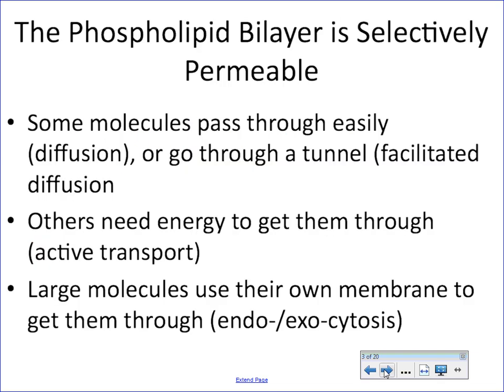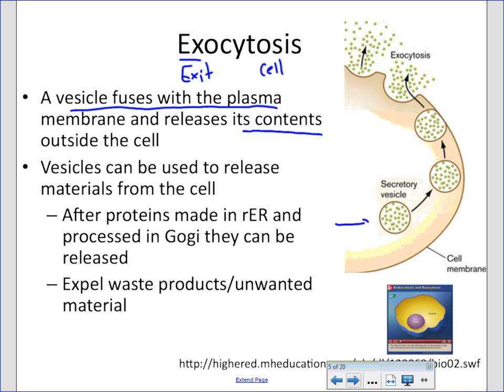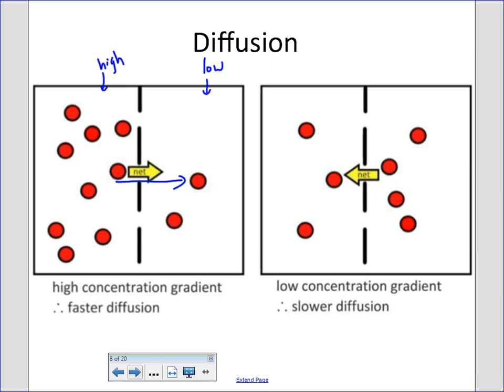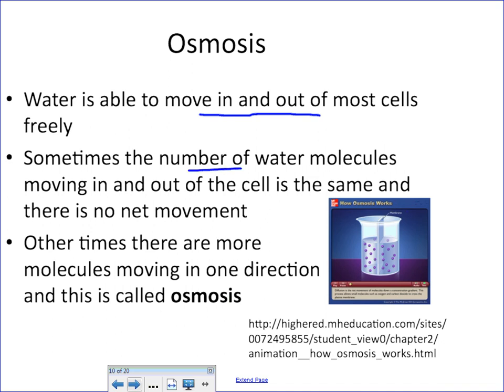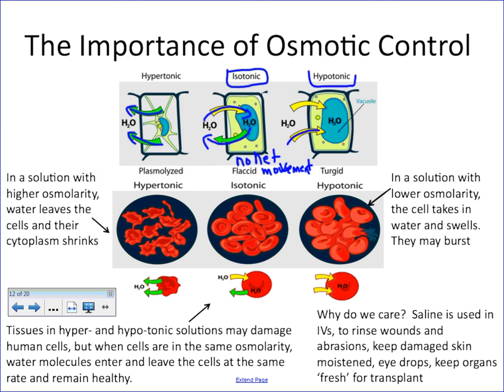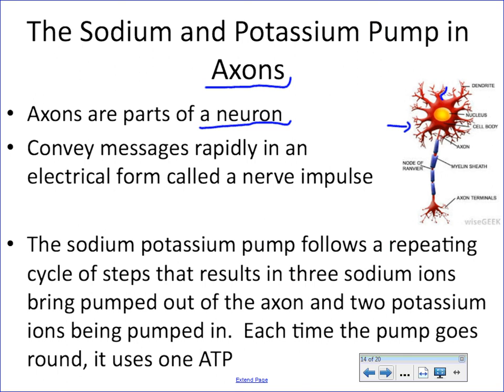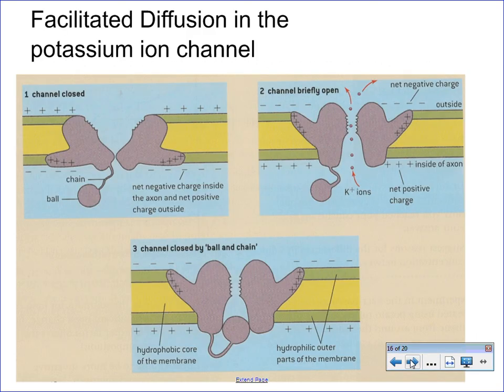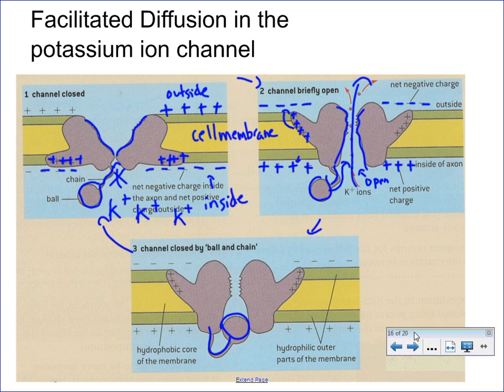1 4 Membrane Transport